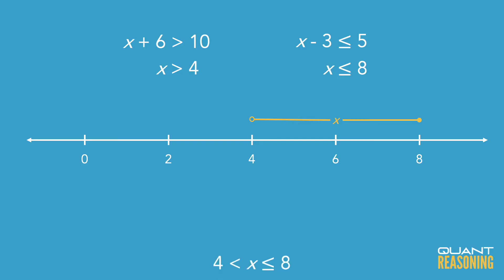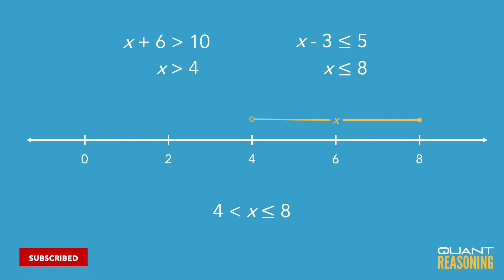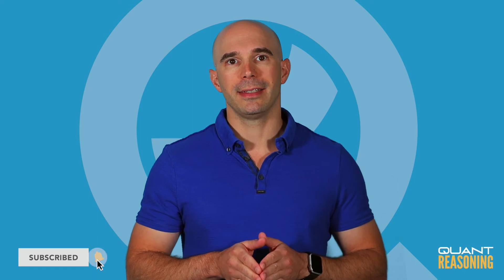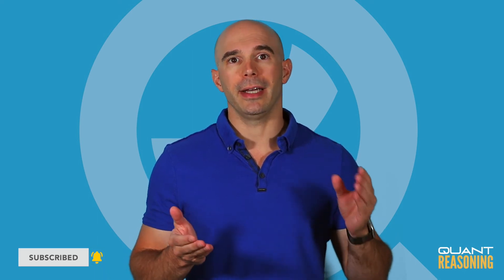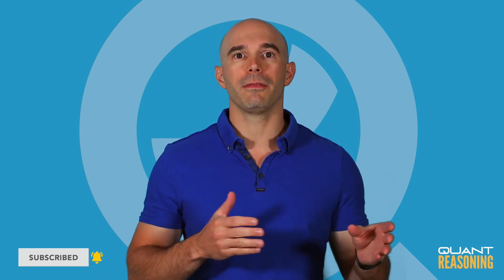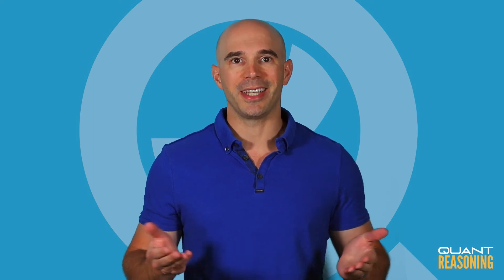Which of the following is equivalent to the pair PS16107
GMAT PS16107

Which of the following is equivalent to the pair of inequalities x + 6 [greater than] 10 and x – 3 ≤ 5 ?